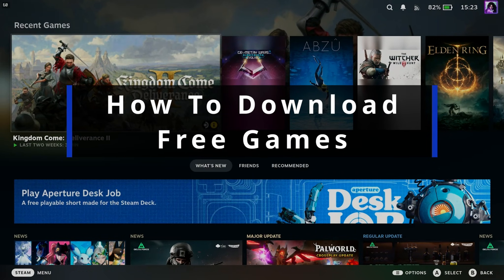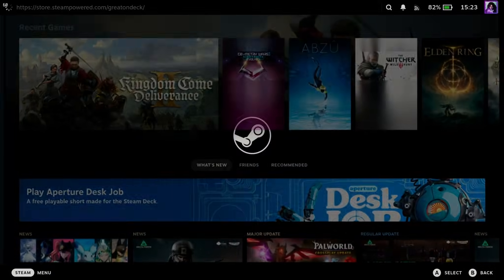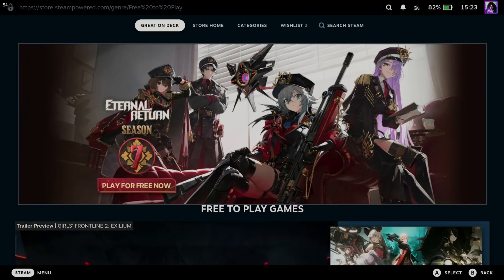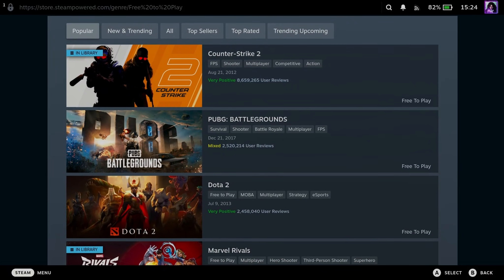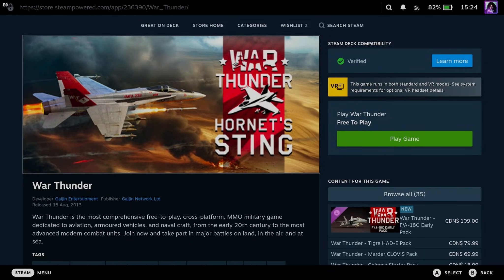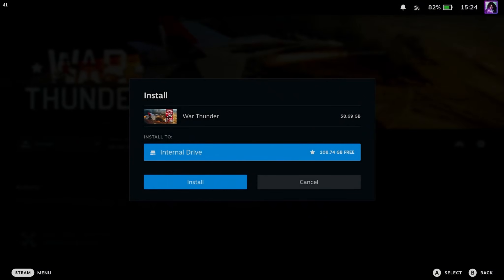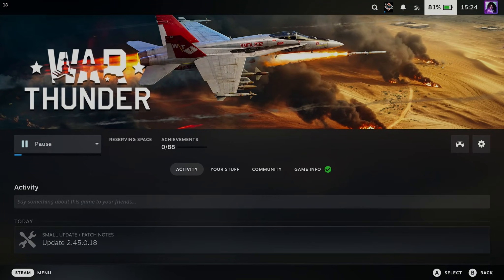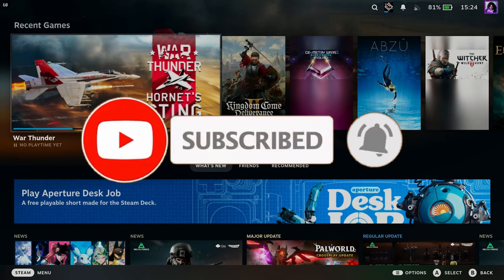How To Download Free Games On Steam Deck - Easy Guide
How to download free games on Steam Deck? In this guide, learn how to download and install free games on your Steam Deck from the Steam Store. Hope this helps!